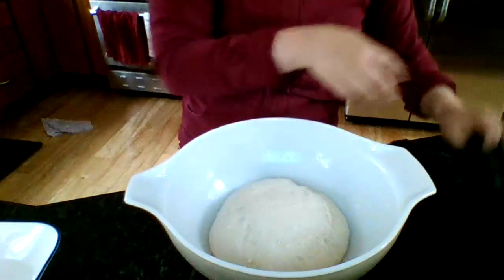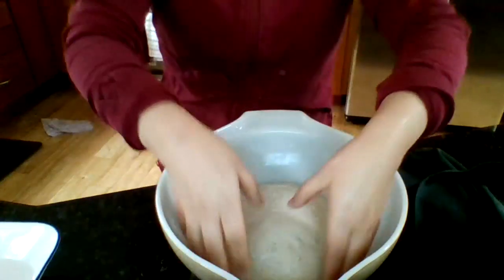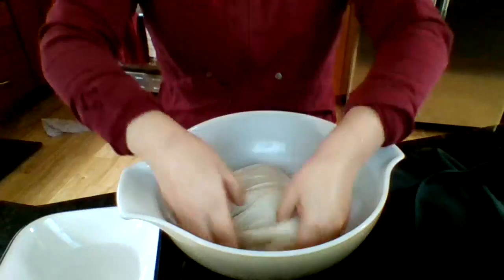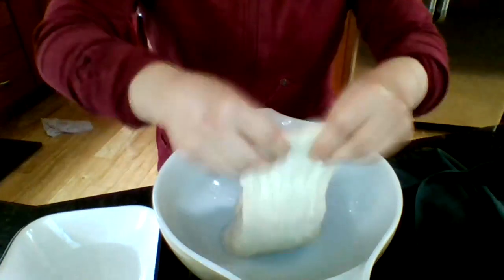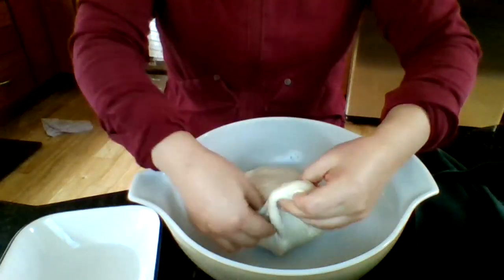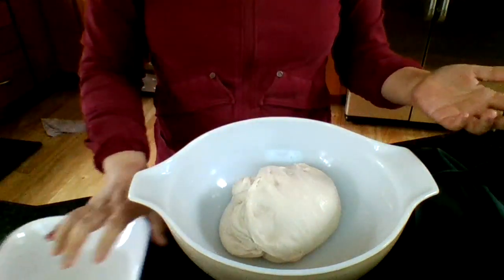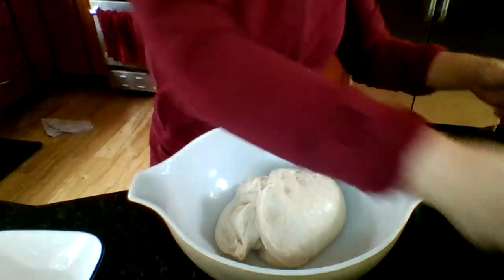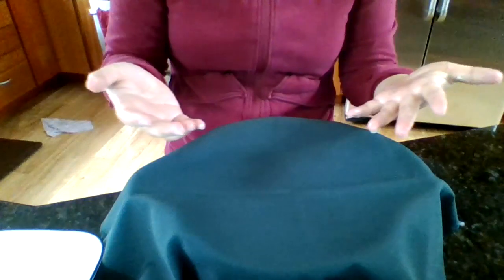Sourdough 3 sets of Stretch and Folds within 2 hrs